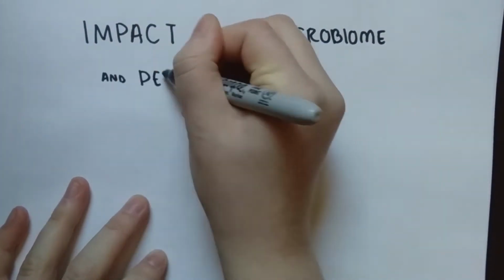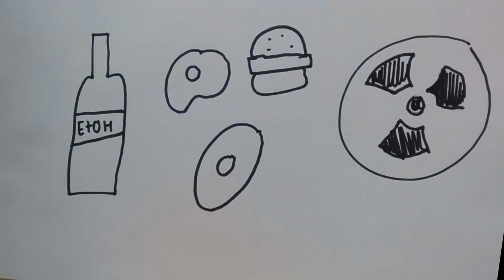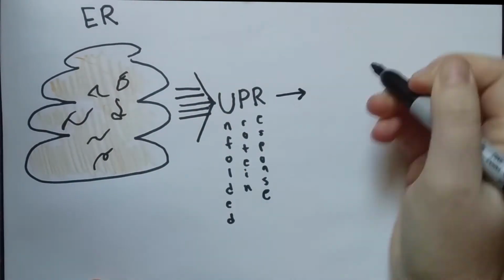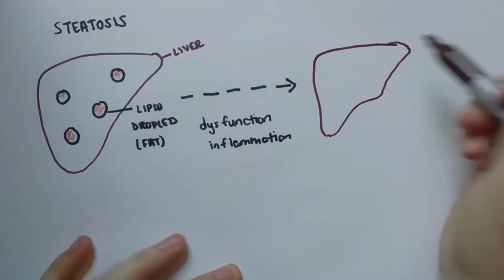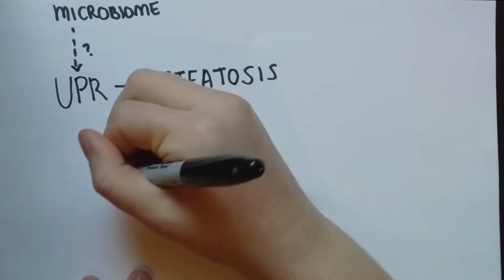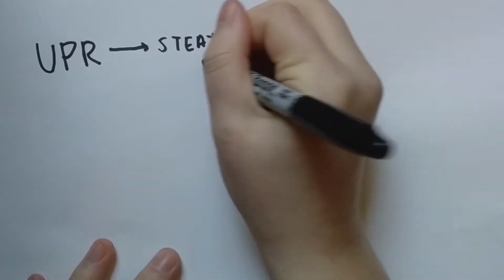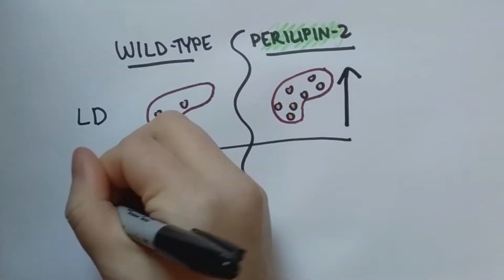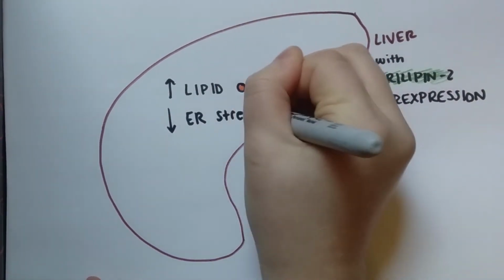Capstone Science Sketch Kit Palmer: Fatty liver and ER stress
This science sketch was part of the virtual poster presentation for graduating seniors in the class of 2020 at NYU Abu Dhabi.  Kit Palmer expertly describes her capstone work in the Sadler Edepli lab in under 2 minutes!